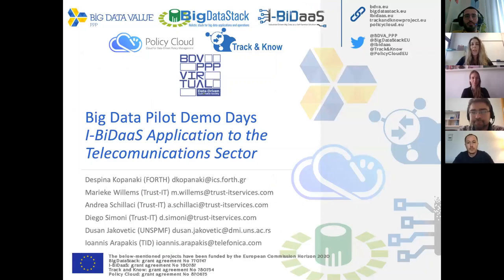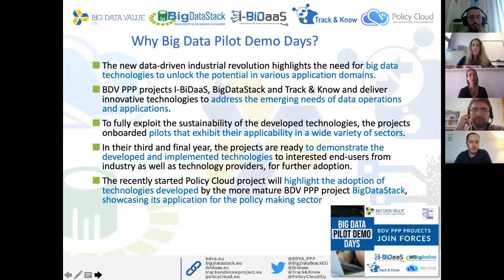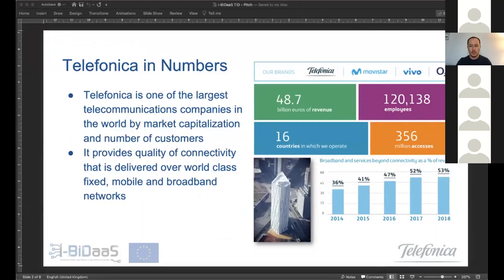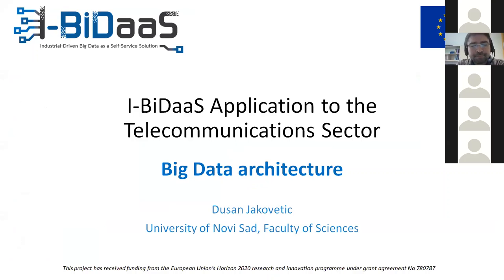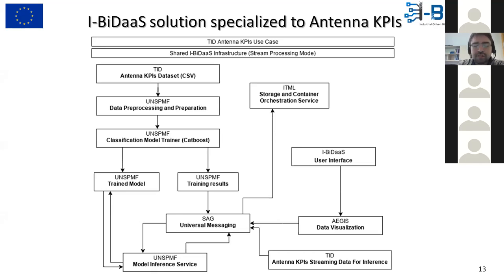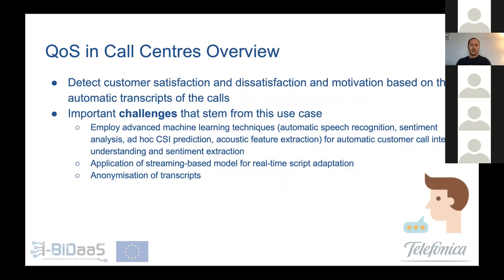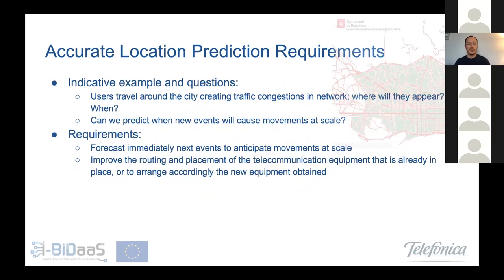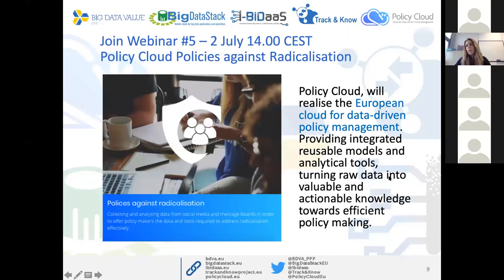Big Data Pilot Demo Days I BiDaaS Application to the Telecommunication Sector